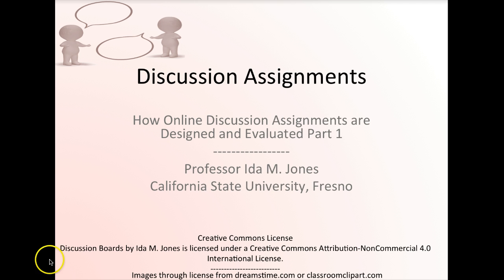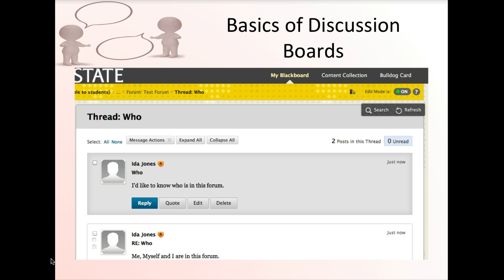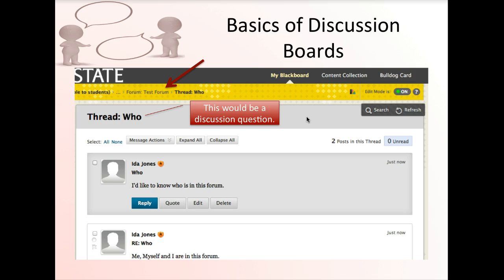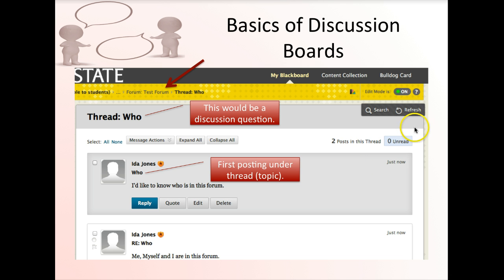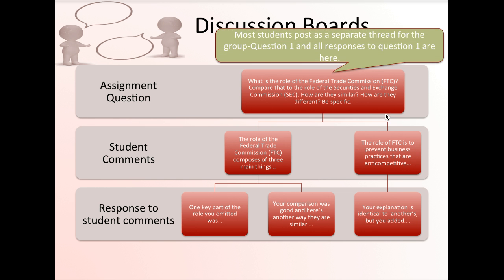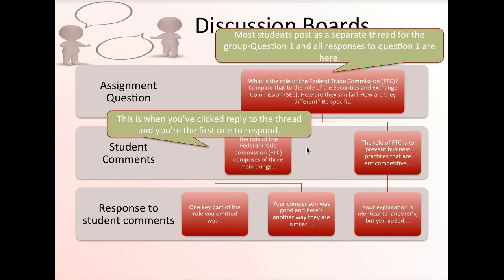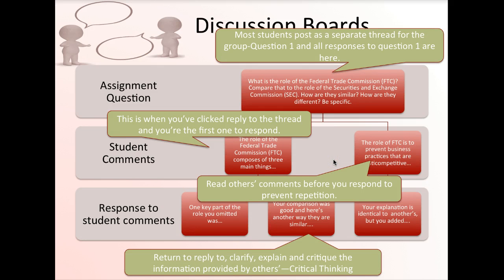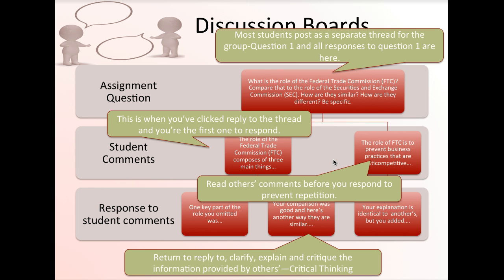Discussion Assignments-Part 1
Info on discussion assignments for online discussions